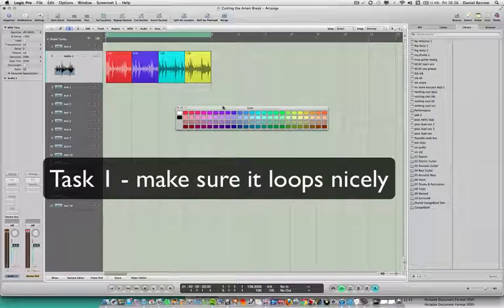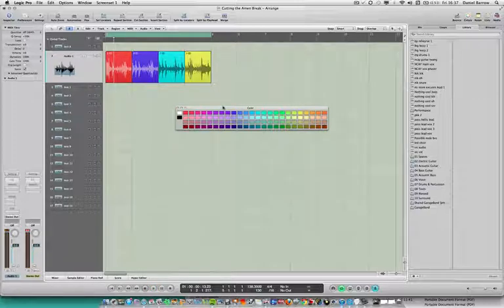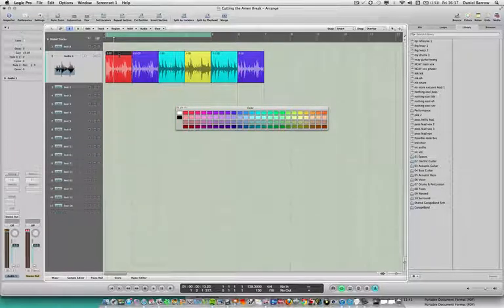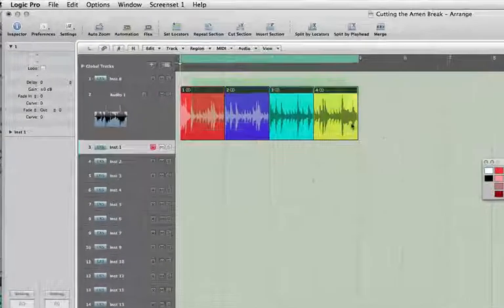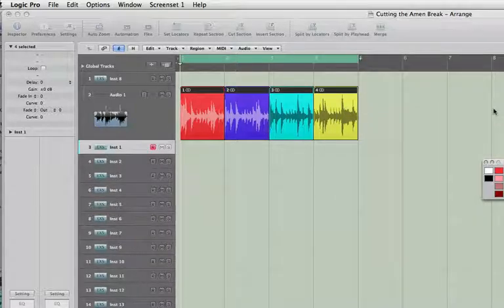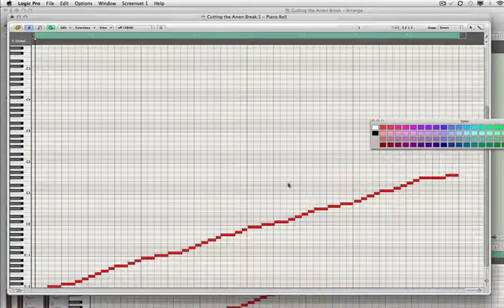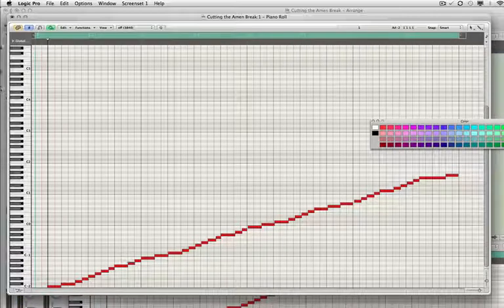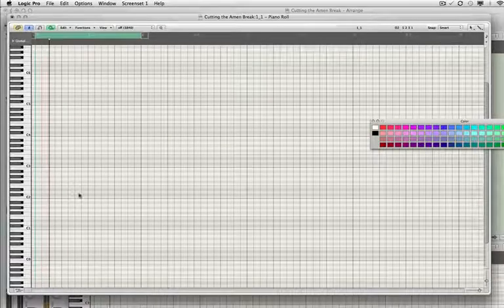Cutting the Amen Break part 2